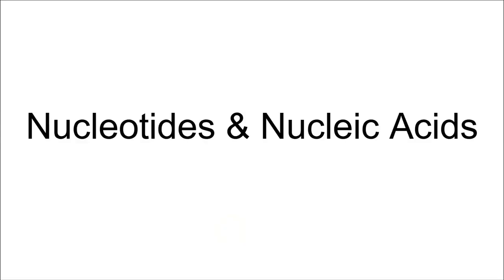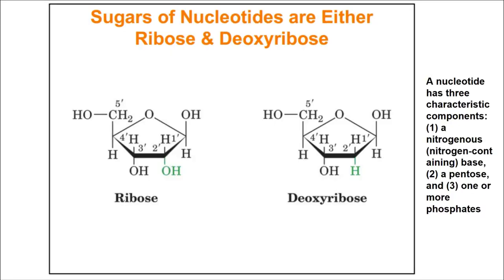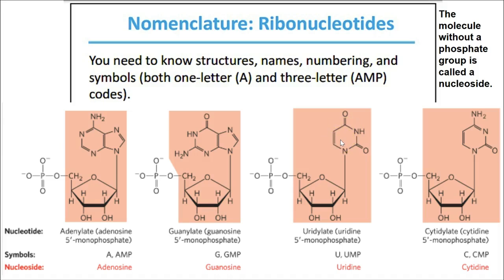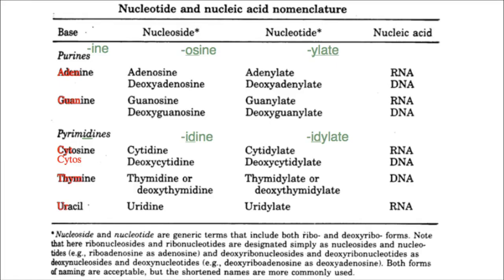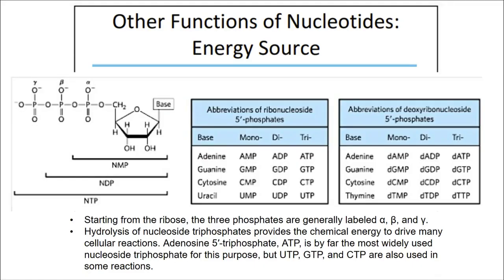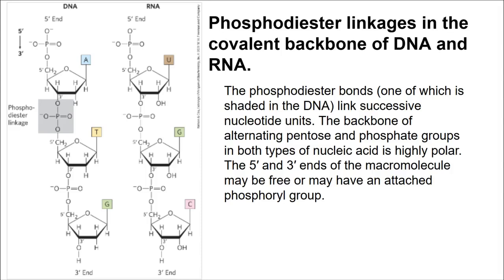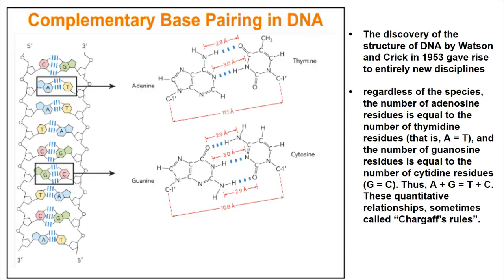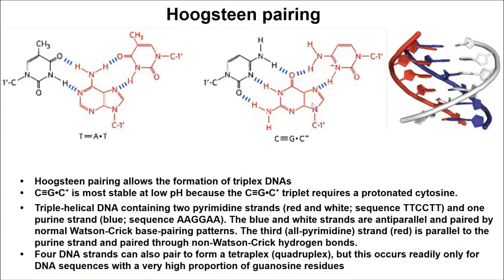Nucleotides and Nucleic Acids